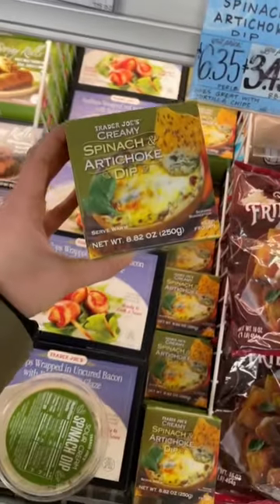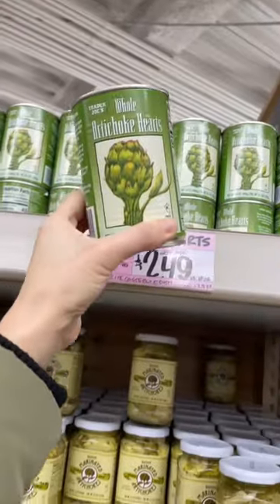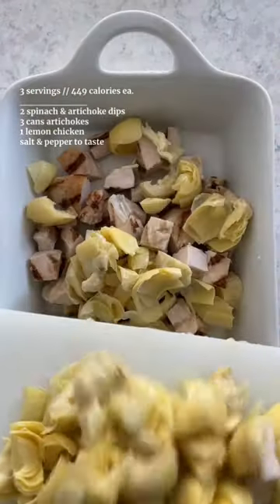Spinach & Artichoke Dip, Easy Low Carb Snack